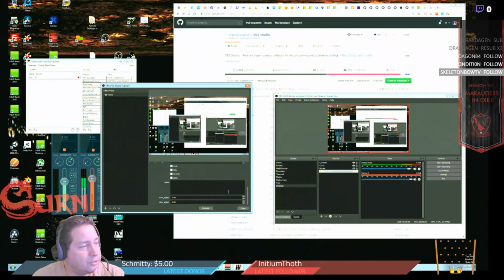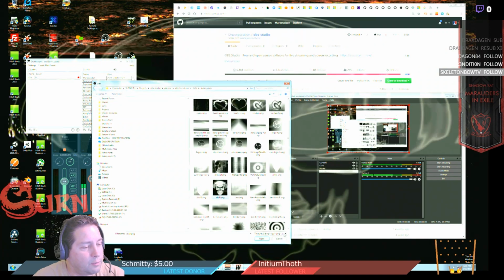HOW TO: Shine Effect (OBS Studio)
How to use the obs-shaderfilter to create animation shines, hide specific parts of your source or scene.